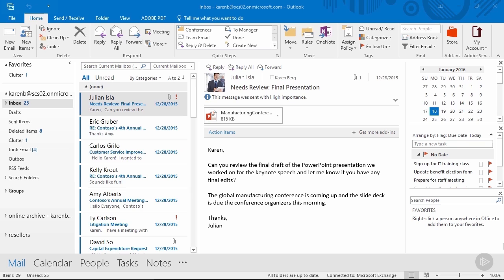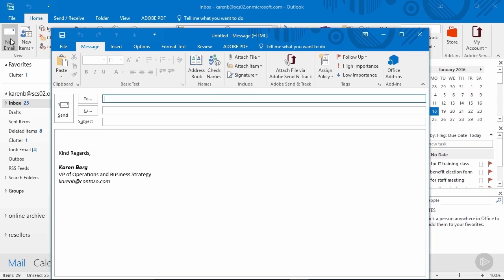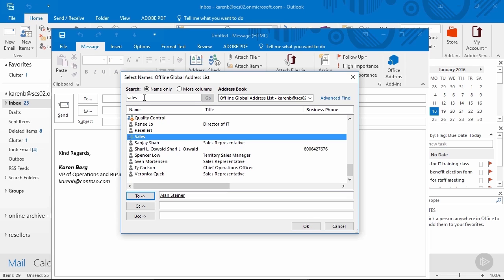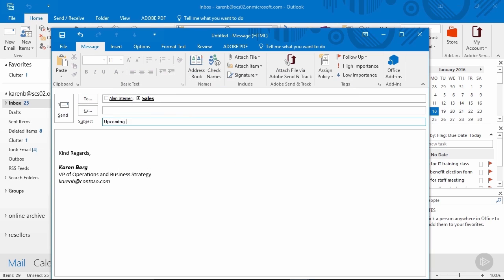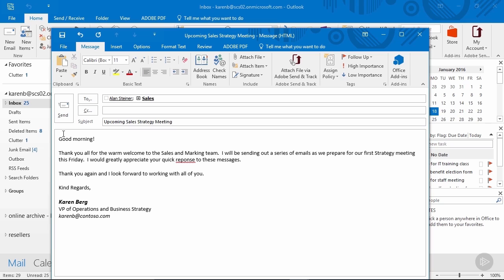07 Composing a New Email Message